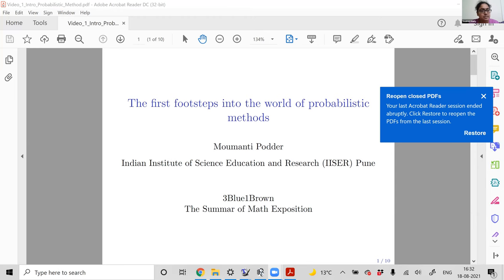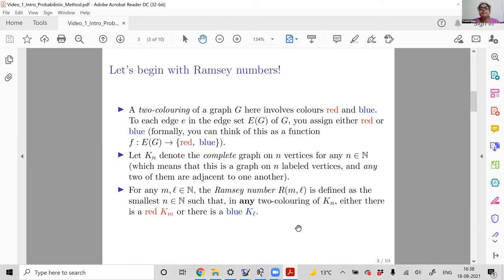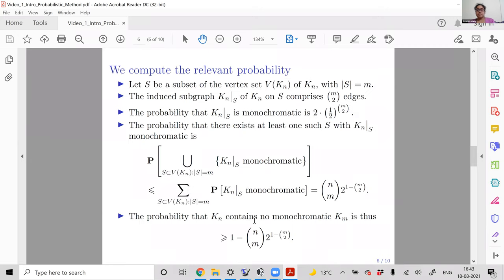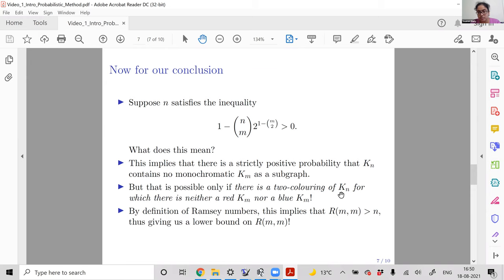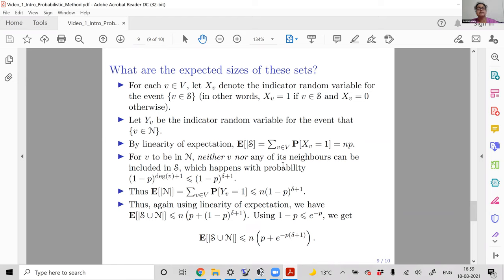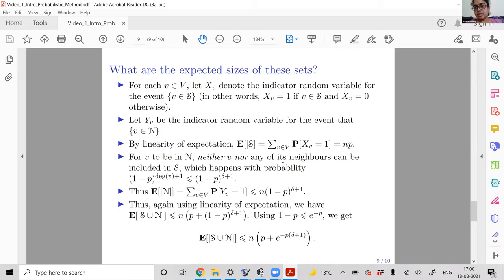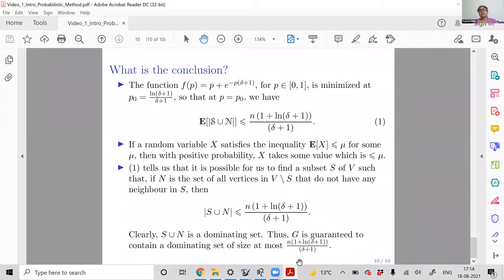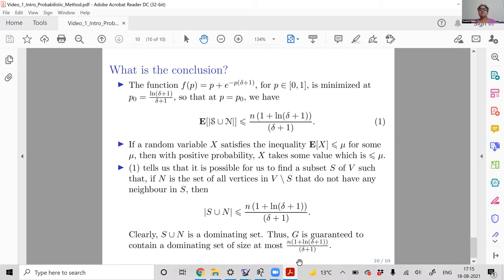Math Exposition Video 1:Introduction to the Probabilistic Method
This video is (hopefully) going to be part of a series of me tyring to explain mathematics close to my heart :-) This is also going to be my maiden entry into 3Blue1Brown's Summer of Math Exposition. I talk about a couple of intriguing examples,one on Ramsey numbers and the other on dominating sets of graphs,that we find bounds for using probability :-) Hope you all enjoy!